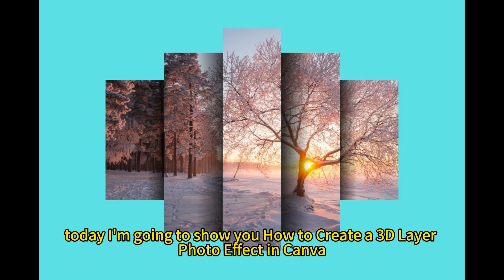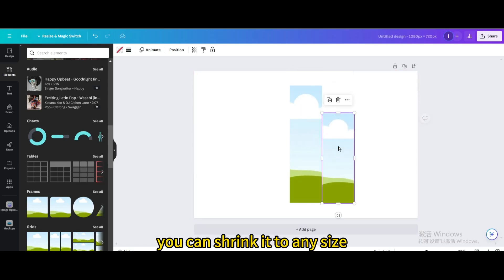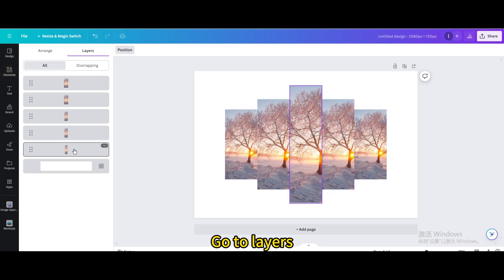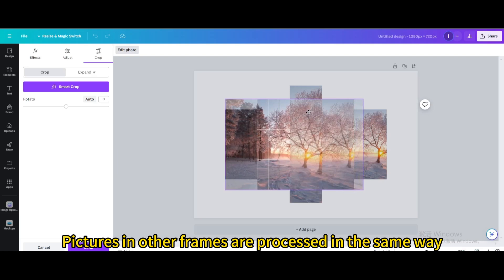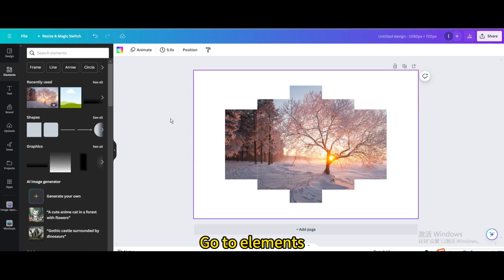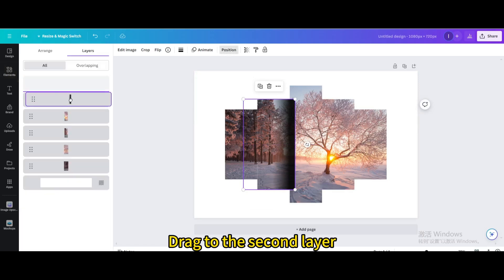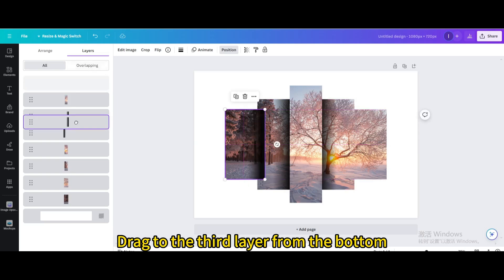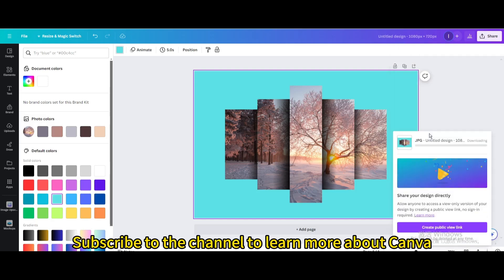How to Create Stunning 3D Layer Photo Effect in Canva | Easy Tutorial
Welcome to our Canva tutorial on how to create a mesmerizing 3D layer photo effect! In this step-by-step guide, you'll learn how to add depth and dimension to your photos using Canva's powerful design tools.

In this video, we will walk you through the process of layering images, and adding shadows to create a realistic 3D effect. Whether you're a beginner or an experienced Canva user, this tutorial is perfect for anyone looking to take their designs to the next level.

Let's unleash your creativity and make your photos pop with this amazing 3D layer effect in Canva. Happy designing! 🎨✨